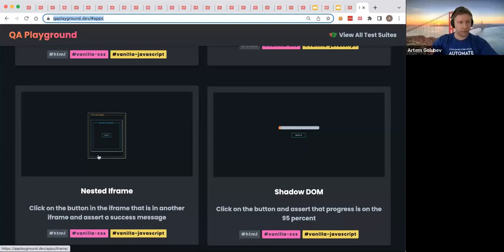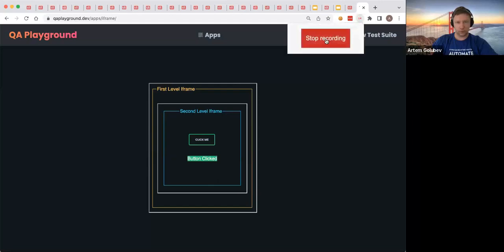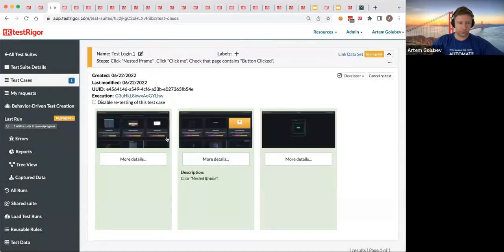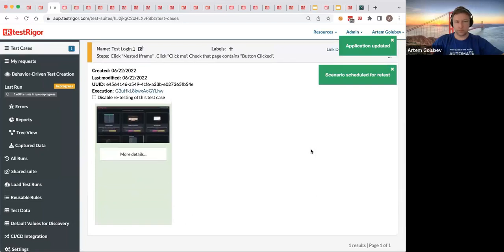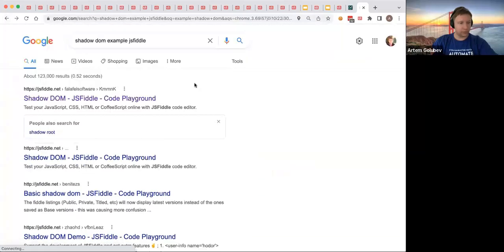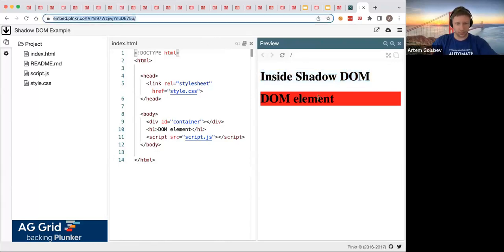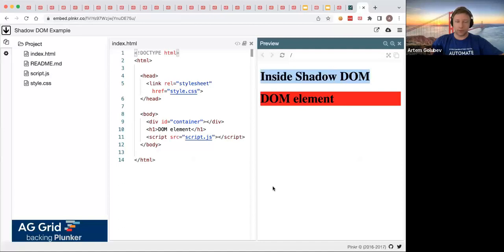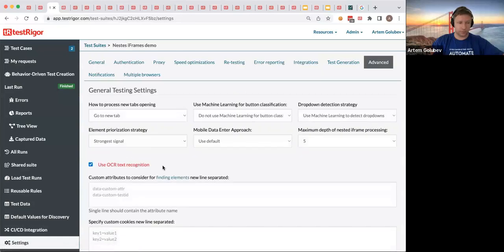Tips & Tricks - How to Test iframes & Shadow DOMs